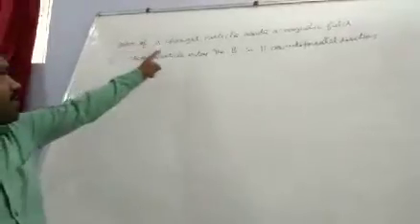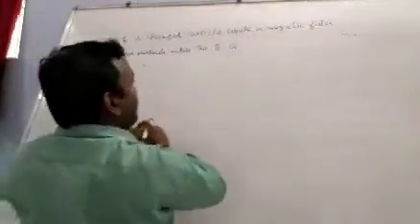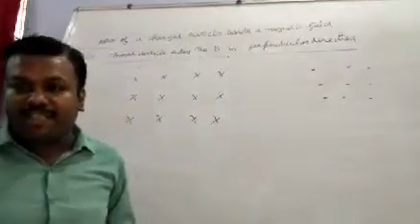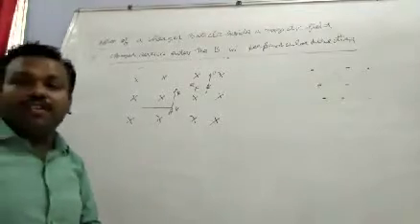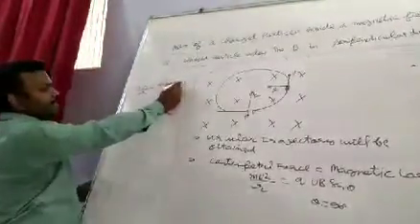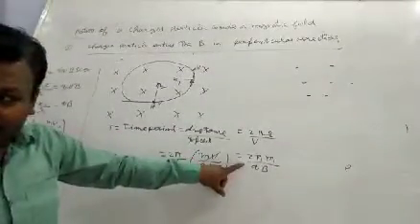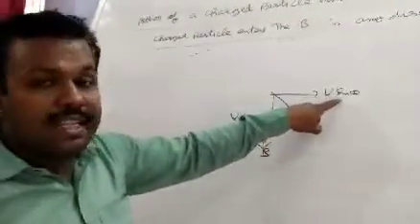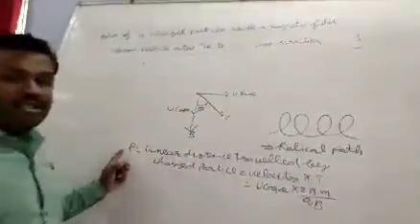12 ch-4 video lecture 12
Motion of charged particle